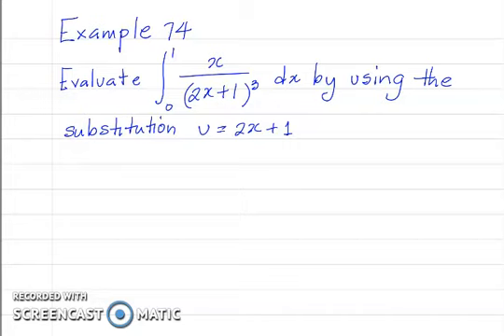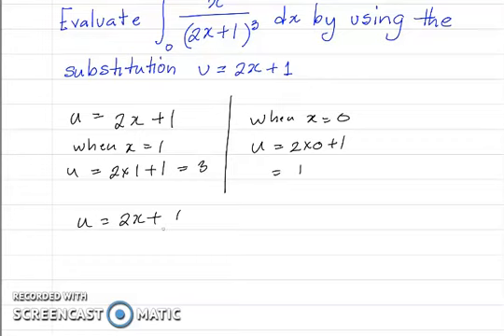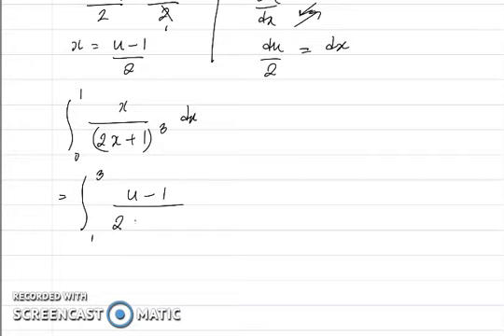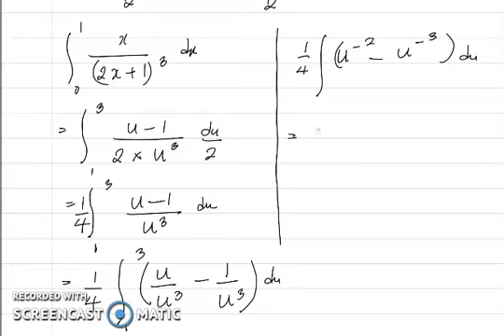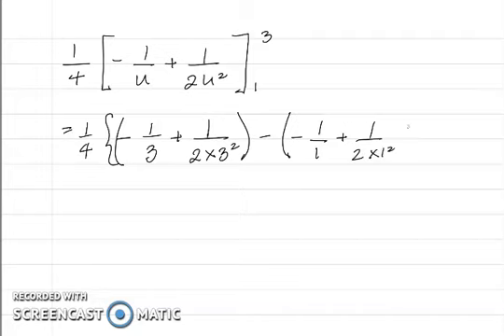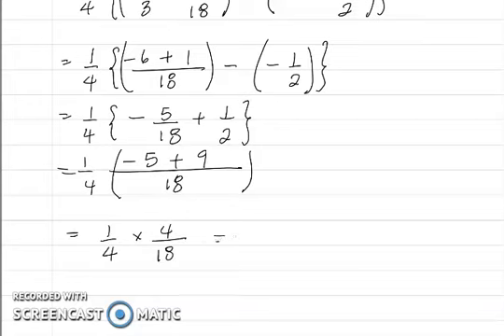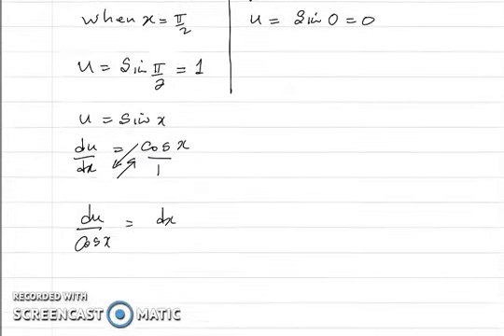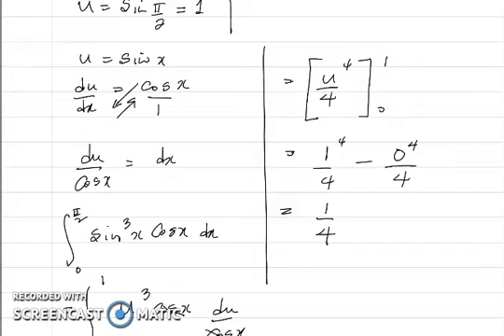C15 (Integration) 12 - Integration by substitution 3